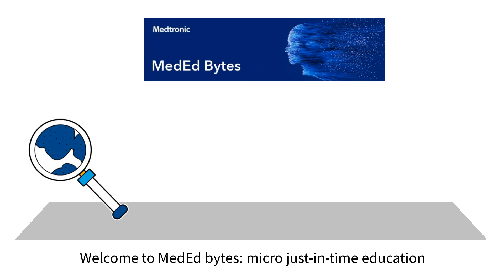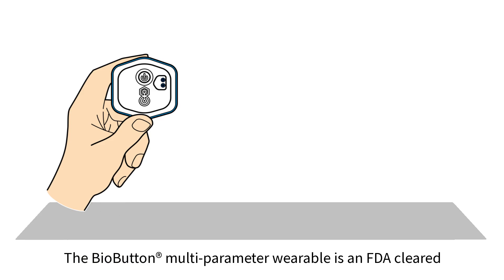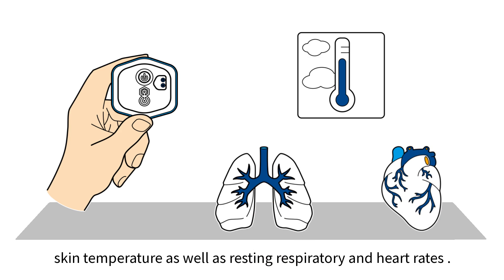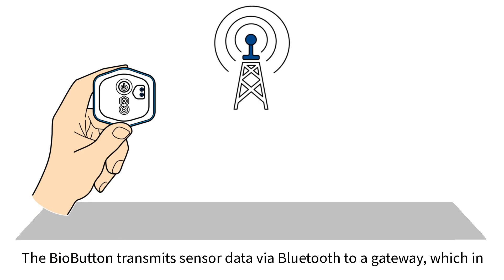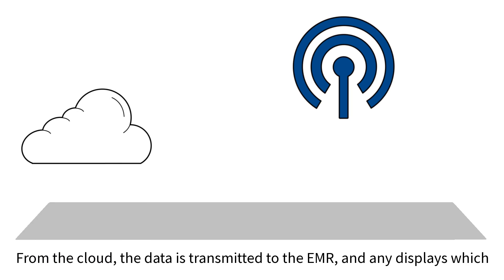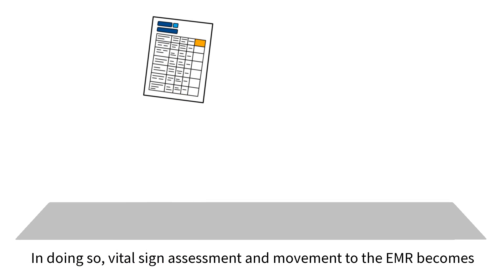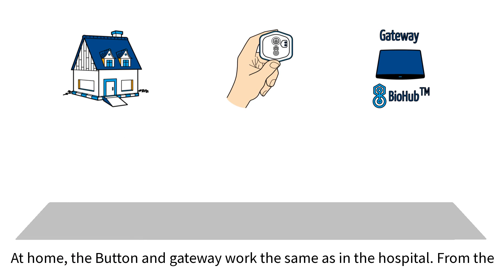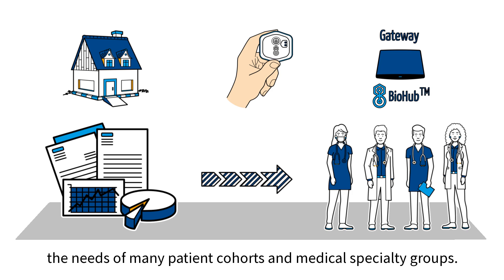Remote Wearable Monitoring Byte 10: Using Wearables for Hospital and Home Monitoring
The ability of wearables to automatically send vital sign assessment and movement to the EMR can free up nursing staff from collecting vitals manually, allowing nursing staff to spend more time with hands-on care. Learn more in this MedEd Byte.

US-PM-2300164